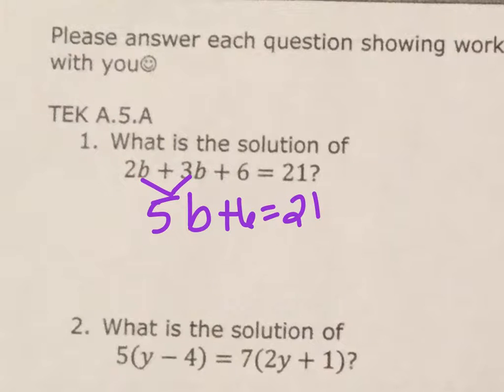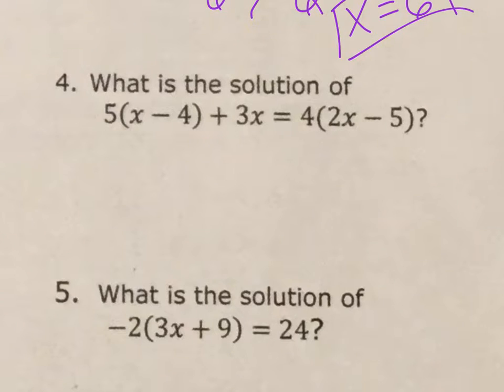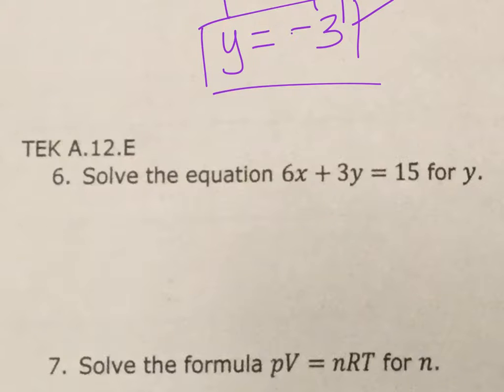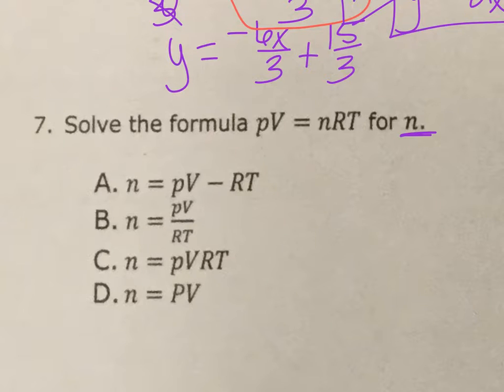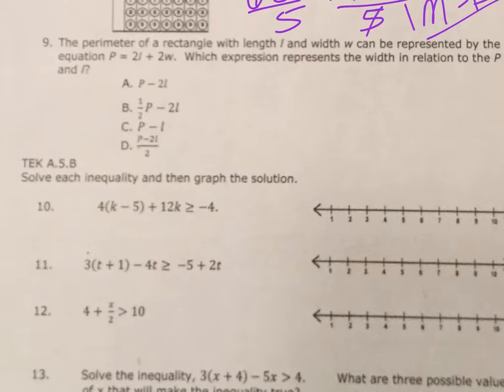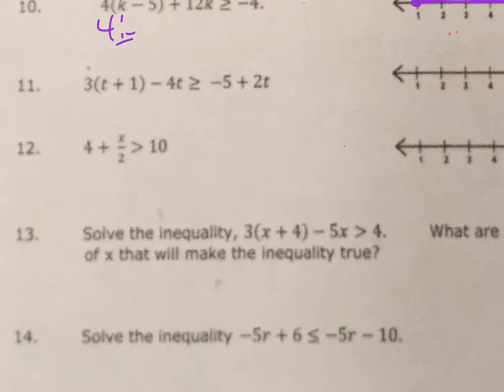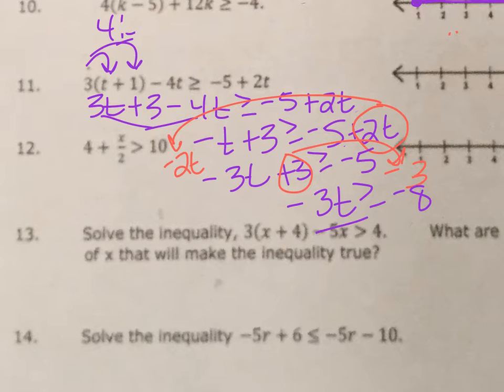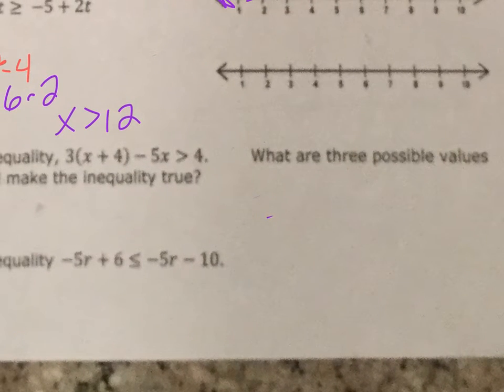Equations and Inequalities Test Corrections